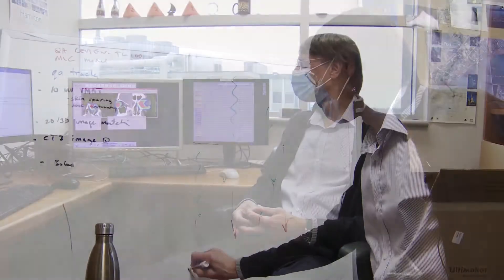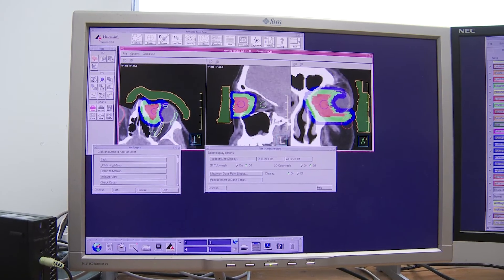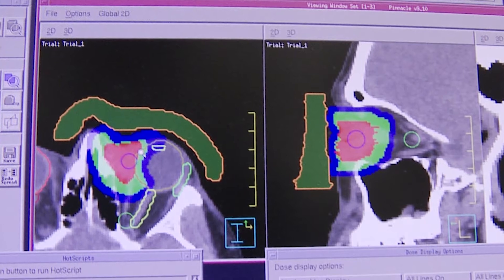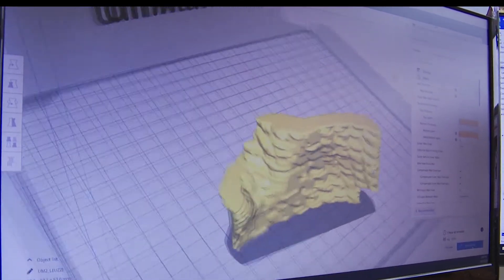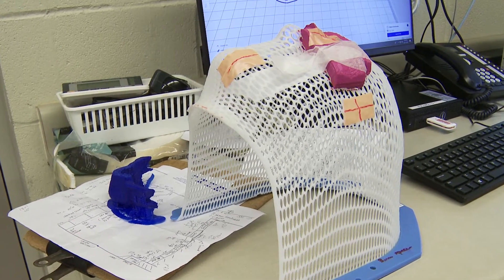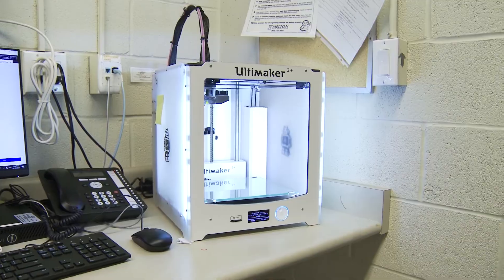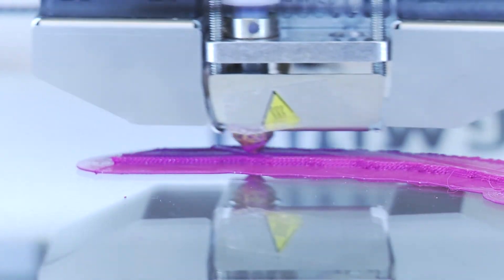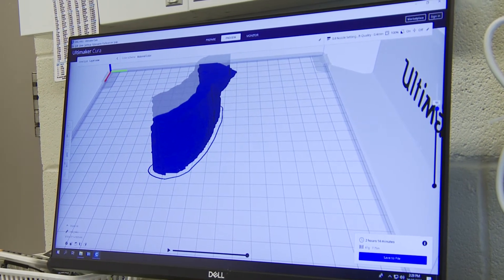SEASON 2: EPISODE #6 | Innovations in Vital Care – 3D Printing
A state-of-the-art 3D printer is increasing efficiency, accuracy and safety for patients undergoing radiation therapy at Juravinski Cancer Centre. This innovation was funded with proceeds from our 2020 research gala.